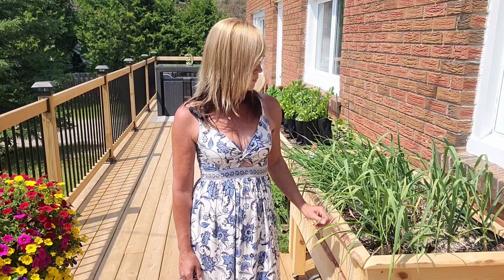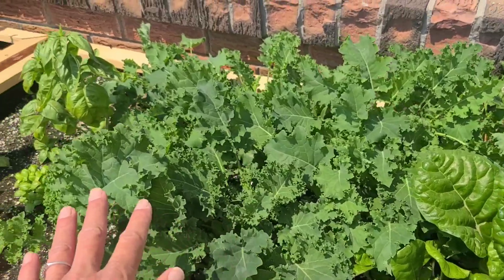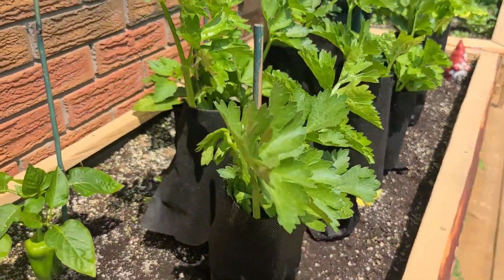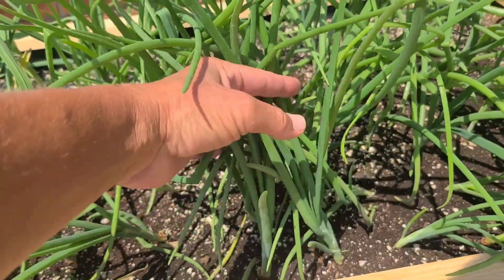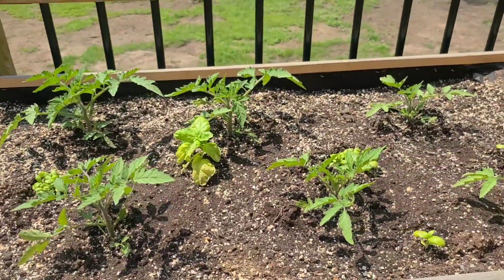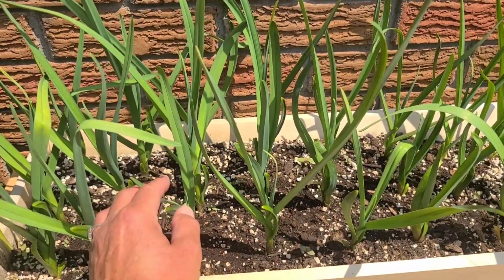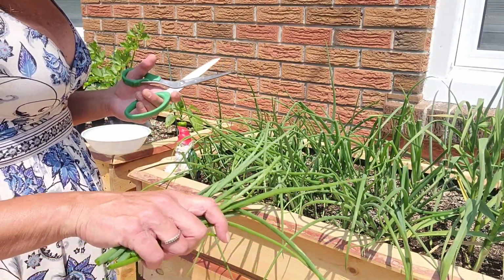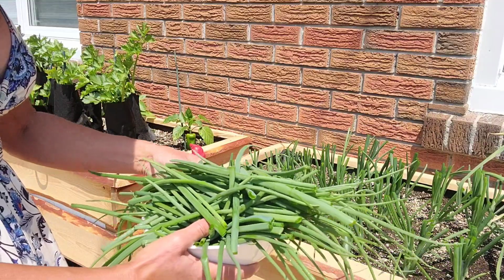RAISED BED GROWING! How to: Celery, Chard, Spinach, Peppers, Tomatoes, Basil, Garlic, Watermelon.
Hey everyone!
First of all... I forgot to mention that it's Dwains Birthday today, so please show him some birthday. Love! ❤️🎂🥳
We have been super busy and have some exciting news to share with all of you!
I just want to give you all an update on how amazing our raised beds are growing.
I broke my ribs a couple of weeks ago and I'm so thankful I had these raised beds rather than ground level beds. I was so greatful that I wasn't kneeling or bending over to tend to my produce.
I'll show you all how we trim our onions and keep covering our celery stalks.